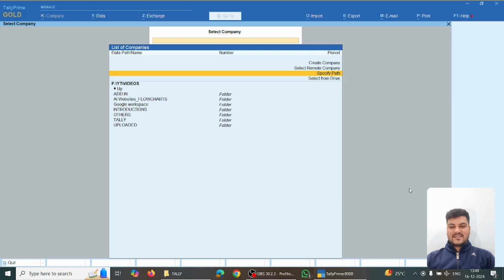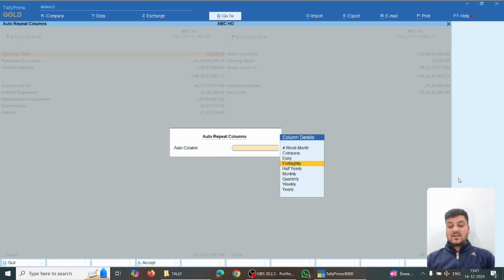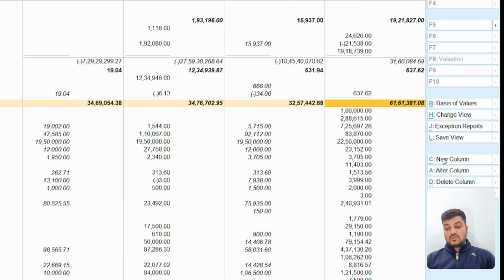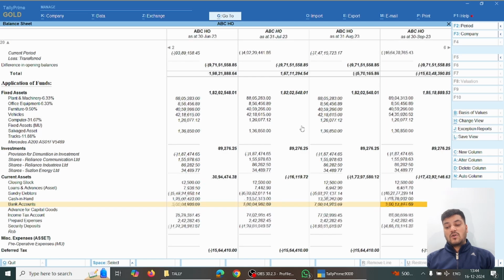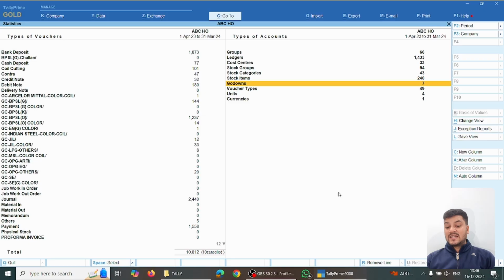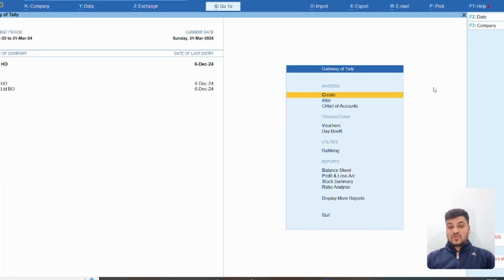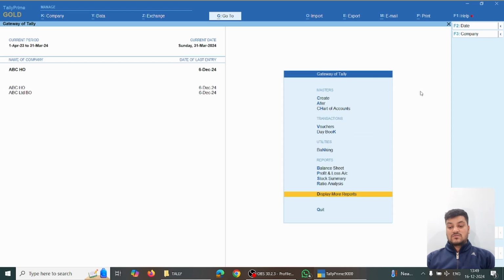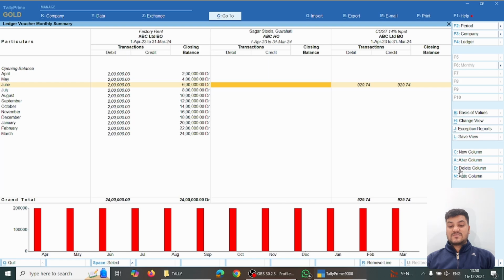Tally Tricks and Tips To Save a lot of time || Techflow hub by Lokesh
🎬 Tips and Tricks for Tally:

Time Saving Tricks and Tips to use Tally effectively

Check out the video how to use Hiddin or Unnoticed Tricks in Tally that can save time

Link to Purchase the Book :
Physical Book